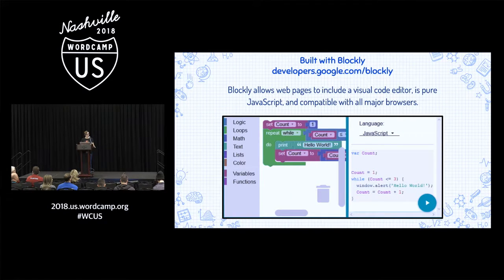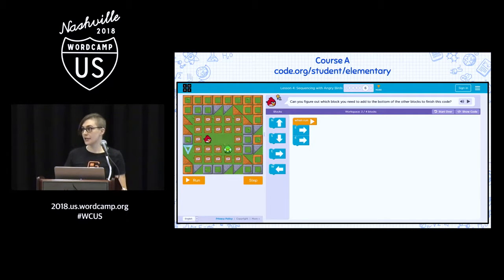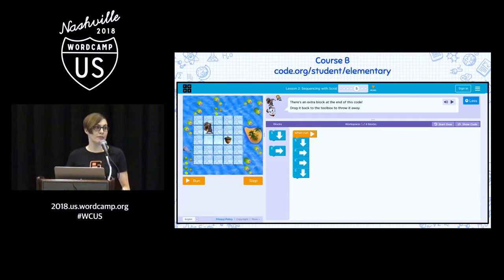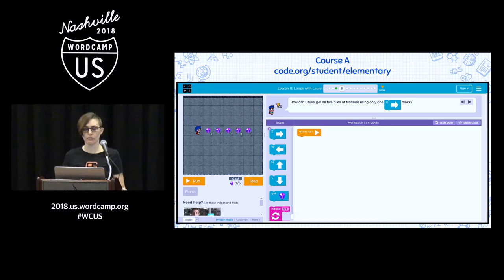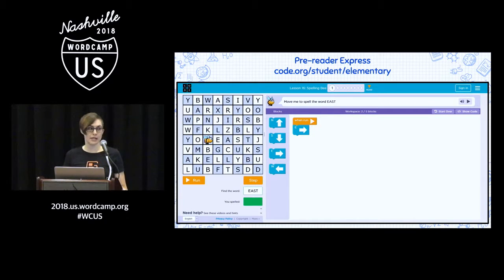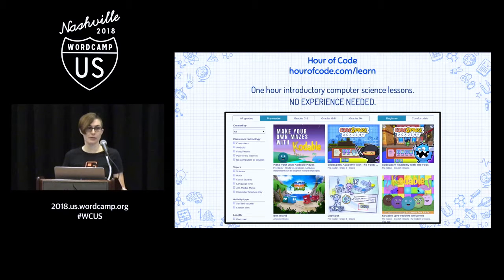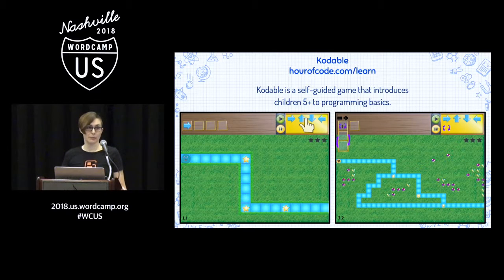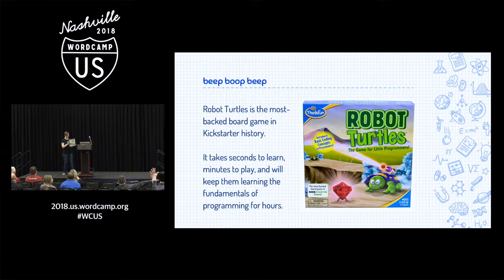Nicole Paschen Caylor: Elementary, My Dear Coder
Know a young child interested in learning computer science and coding, but the child’s reading level makes it difficult to know where to start? You’ve come to the right place! In this session we will go hands on with free online games that teach computer science and coding techniques to children as young as 4! These programs start with pre-reader courses and grow with your child so they can use the same program for years to come.